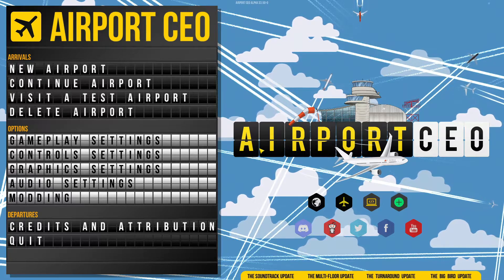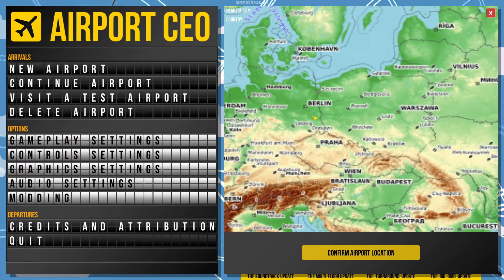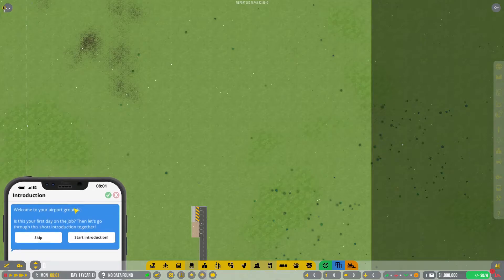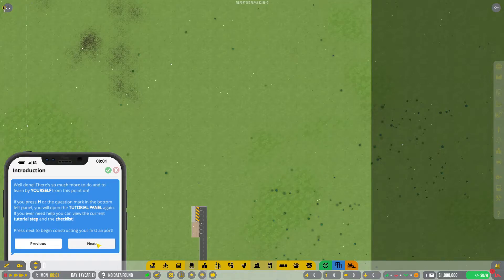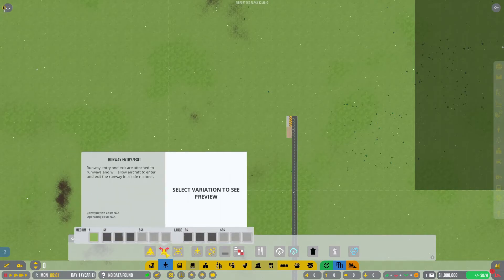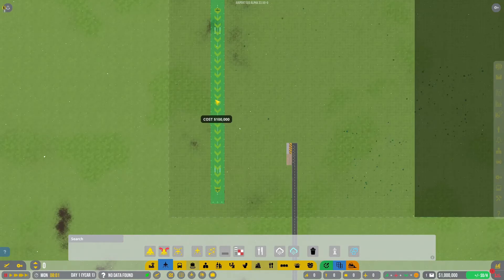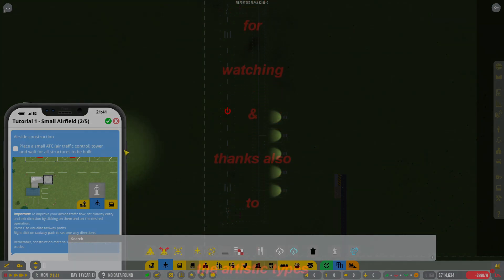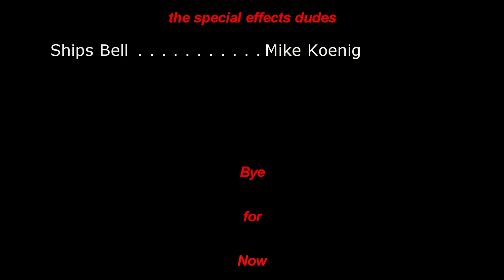Airport CEO S03 Ep01: Back to a favorite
I'm returning to one of my favorite games - it's been a while and there have been changes to the game so I'm looking forward to learning what the devs have been up to.

Eager for channel news and events (the only place on the interwebs where klutz is an event) or perhaps a bit of a publishing schedule.